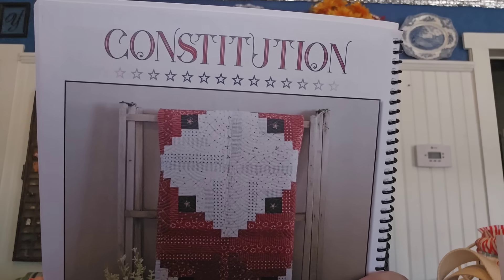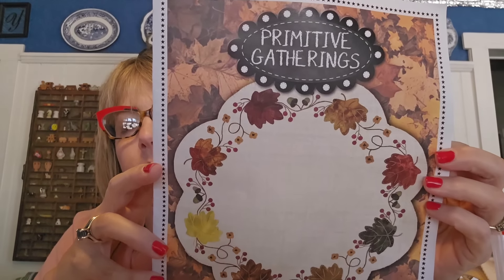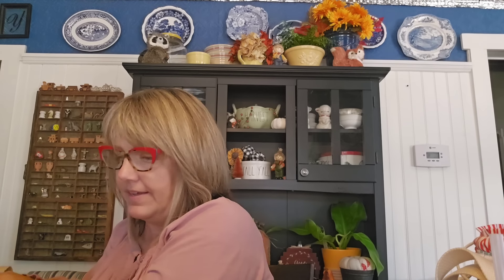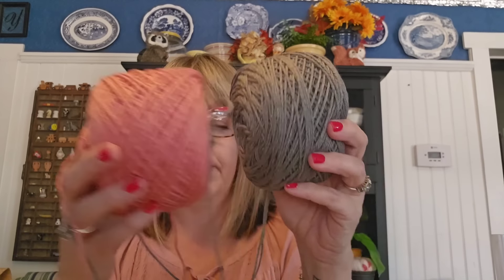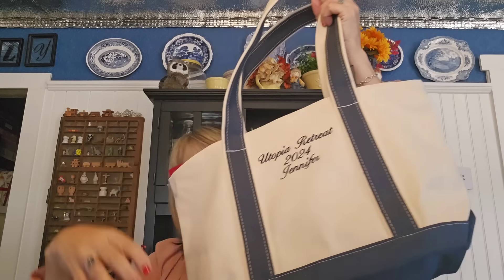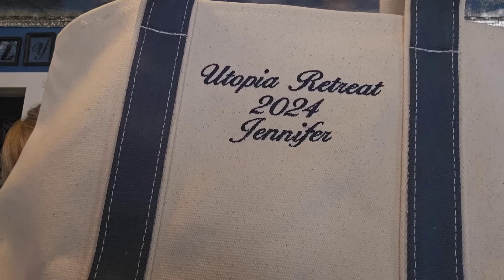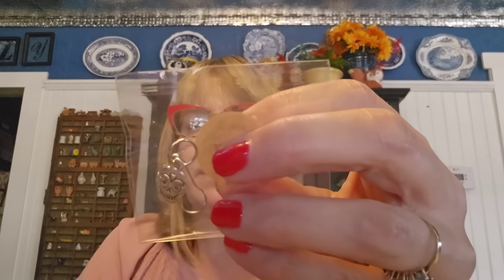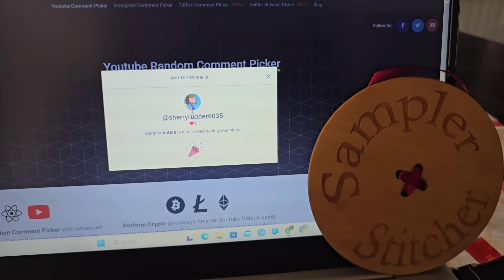October 20, 2024 Flosstube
Etsy shop

Mailing Address:
Utopia, Texas  78884